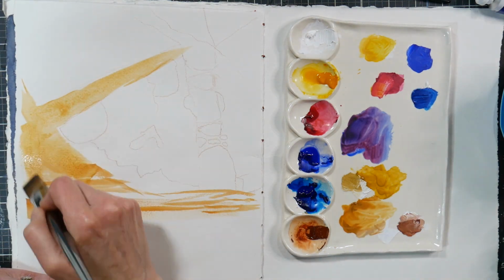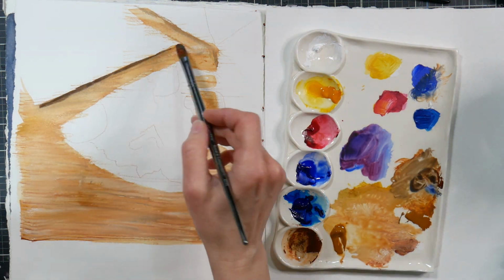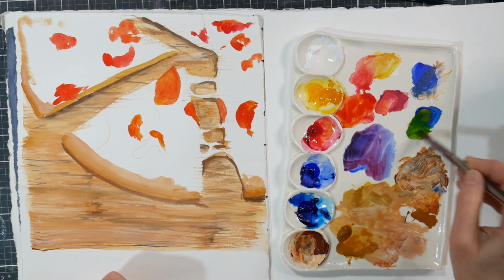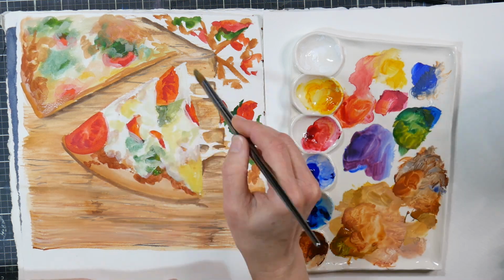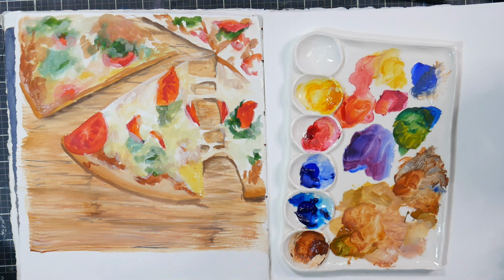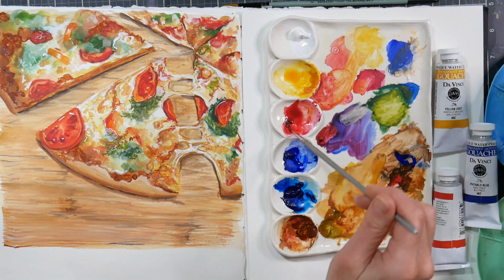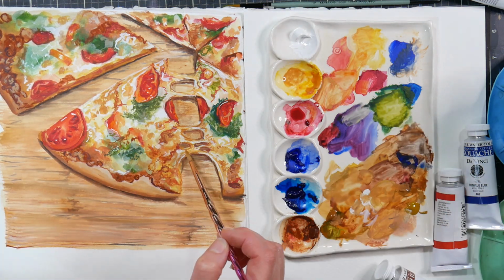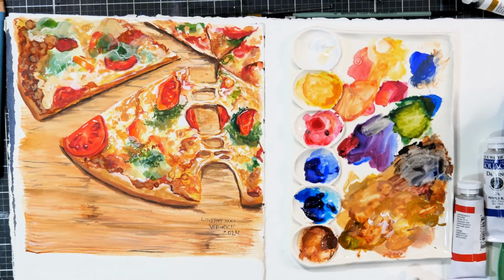First Time Using DaVinci Gouache //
Today I am using the photo from last week's foodpaintchallenge it is a fun challenge!

Davinci Gouache (Perm. Aliz. Crimson, Titanium white, Pthalo Blue, Ultramarine, Yellow deep,. Burnt sienna, raw sienna, and yellow ochre.)

Handmade sketchbook by Artsirosi on ETSY

Ceramic palette by FraNordHandmade on ETSY